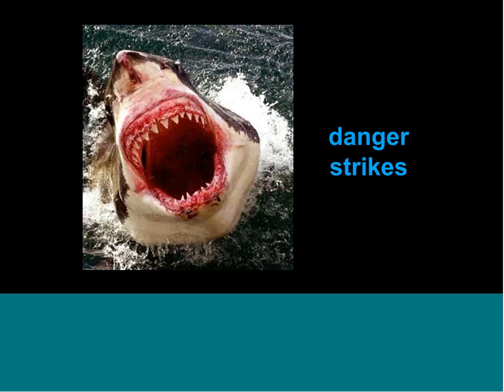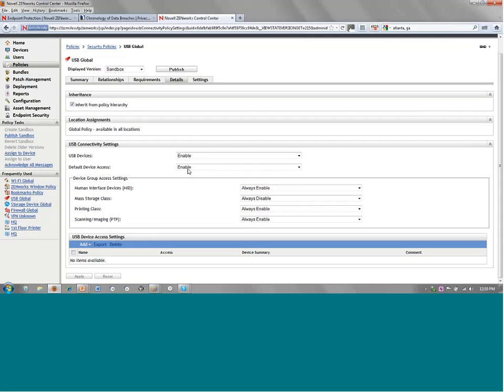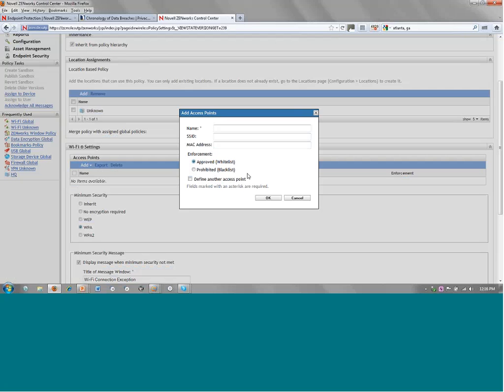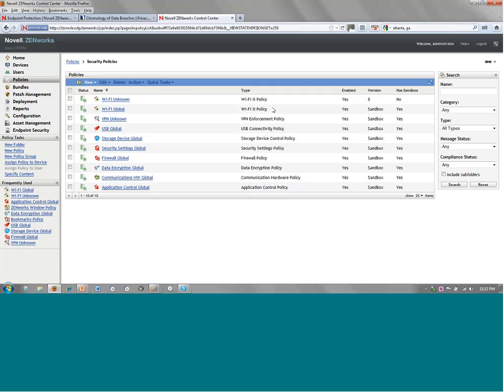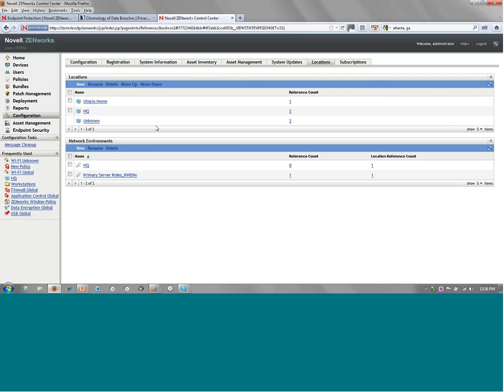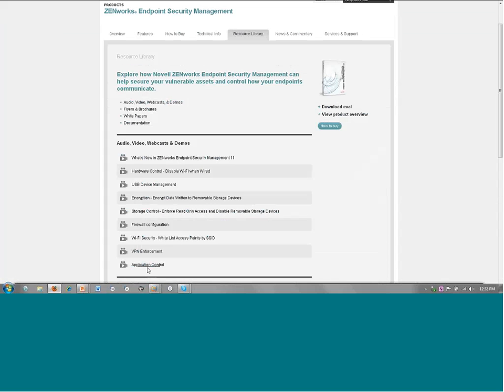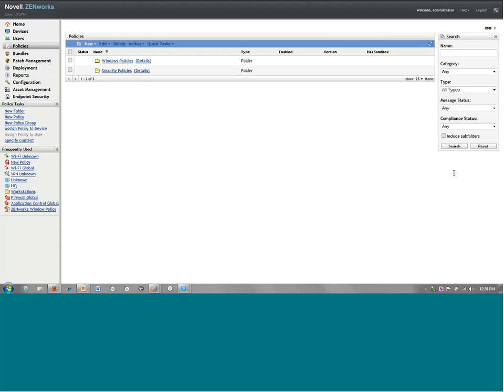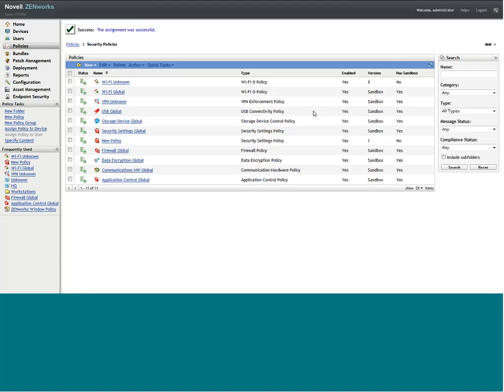Novell Tech Training Webinar Vol 26 ZENworks Endpoint Security Management (7/21/11)